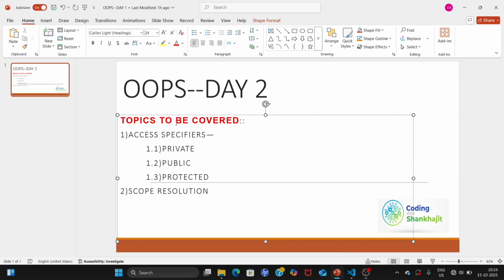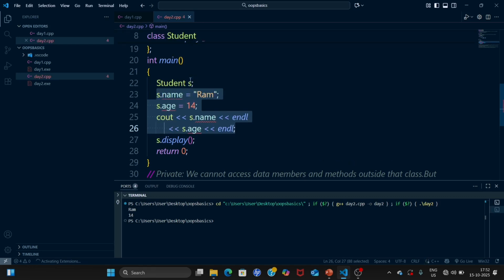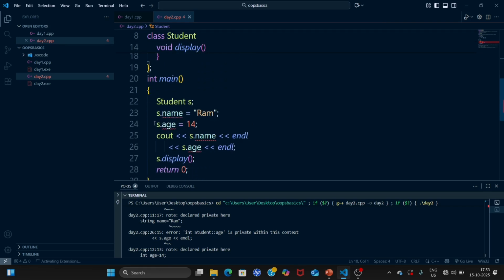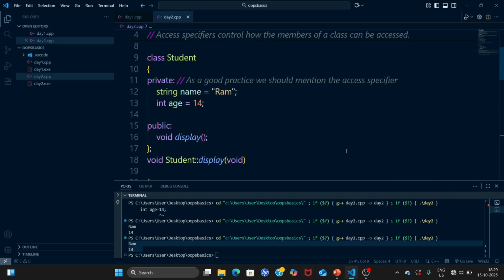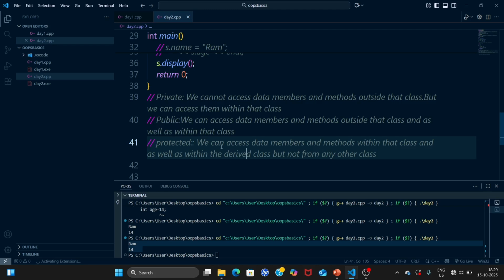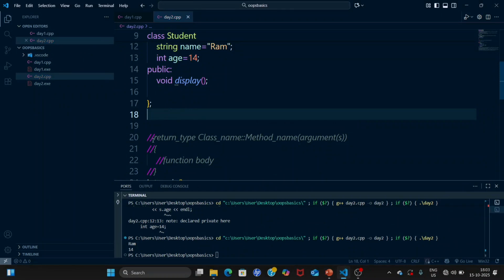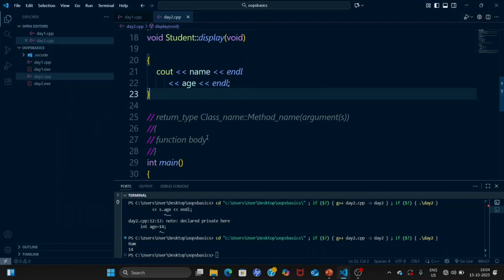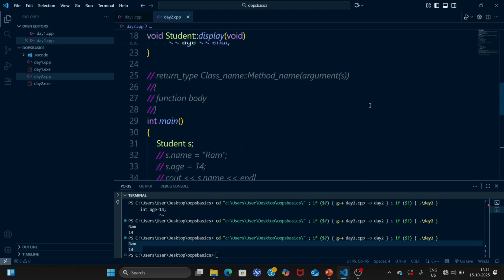Lect 2::Scope Resolution||Access Specifier||Basic Oops Concepts in C++